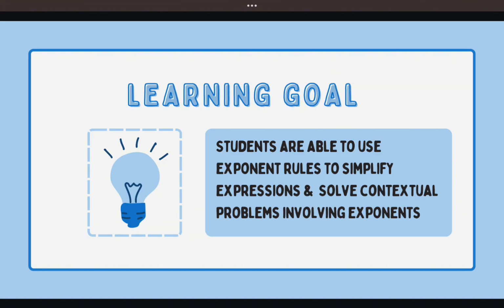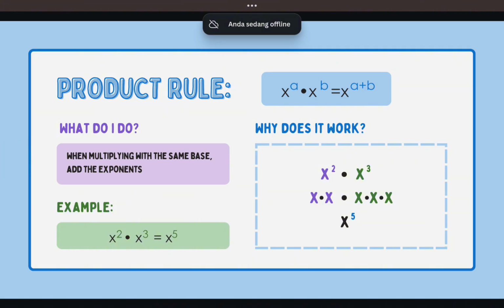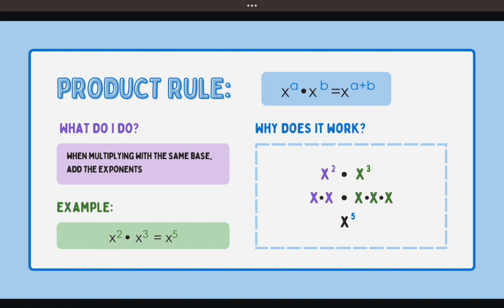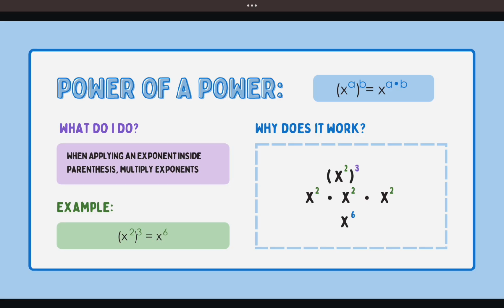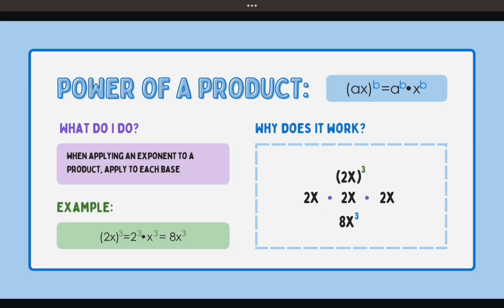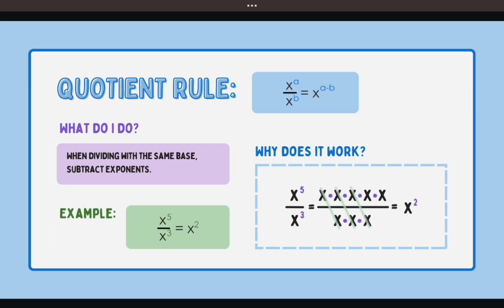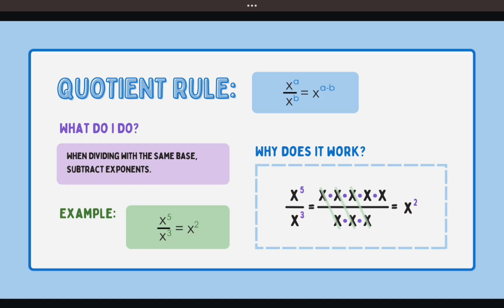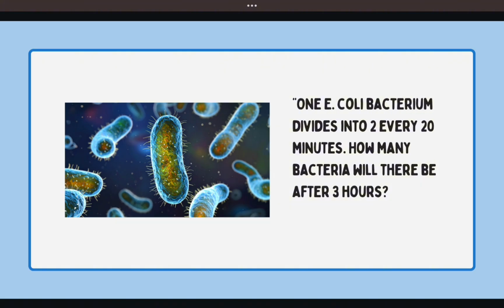Exponent Rules SDG's 3 Good Health & Well Being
Tugas Presentasi English Math
Nama : Muhammad Rizal
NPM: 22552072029